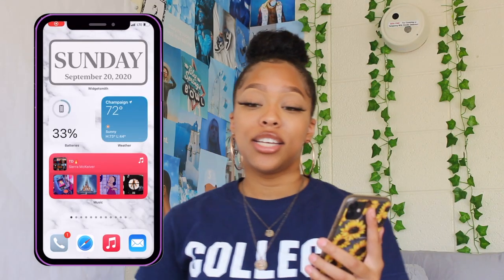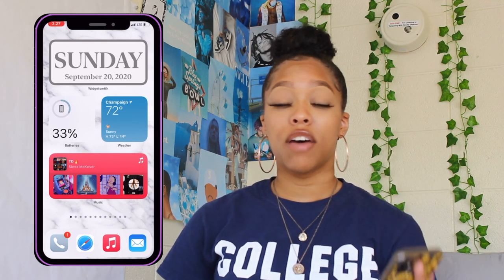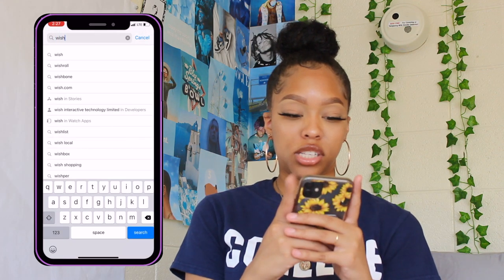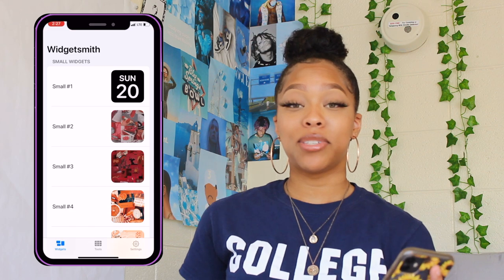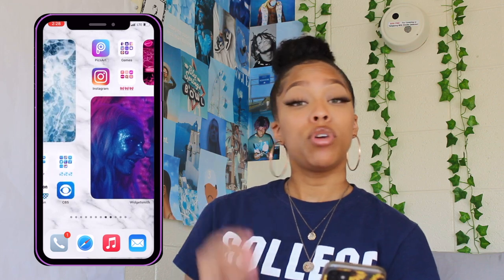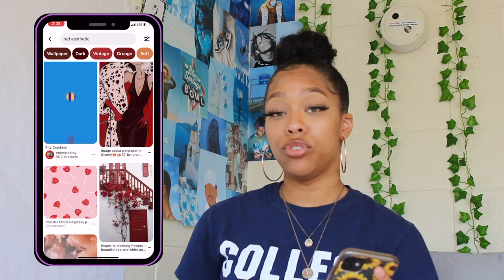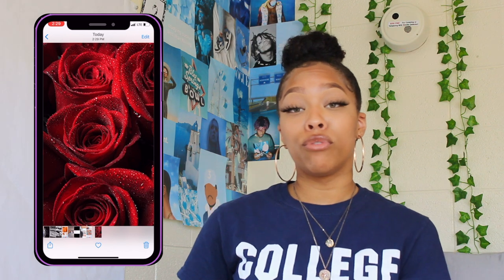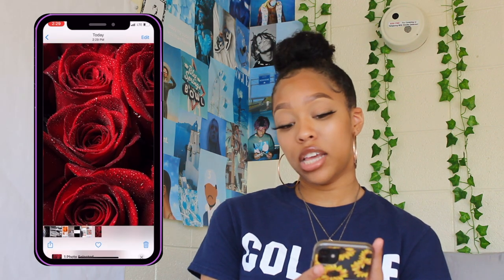HOW I CUSTOMIZED MY iPHONE HOMESCREEN! (iOS14 UPDATE HACK!)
HELLO MY QUEENDOM! Like this video if you want more iPhone videos! 😂

**CLEARER INSTRUCTIONS IN THE PINNED COMMENTS!!**

♡ About Me